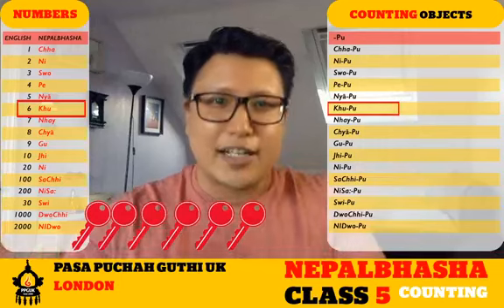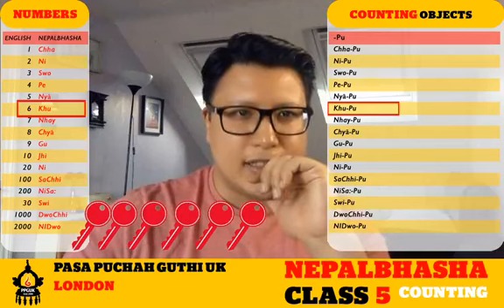NEPALBHASA CLASS 5 - Counting